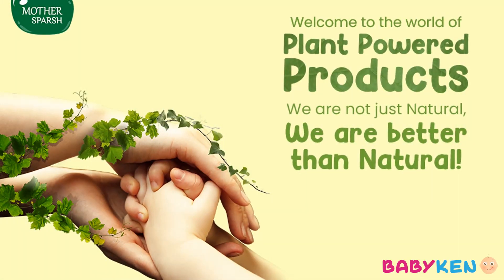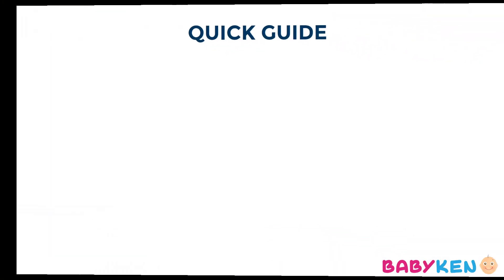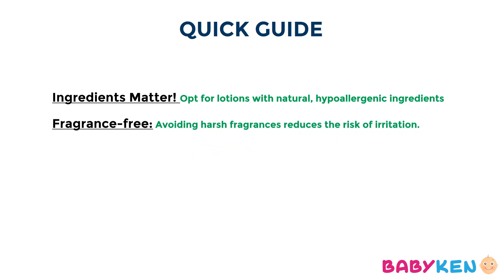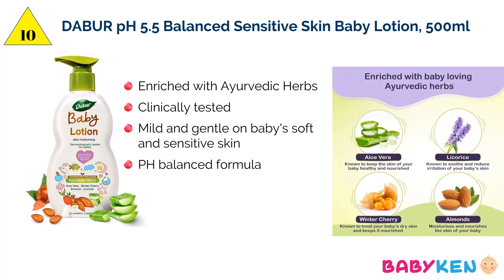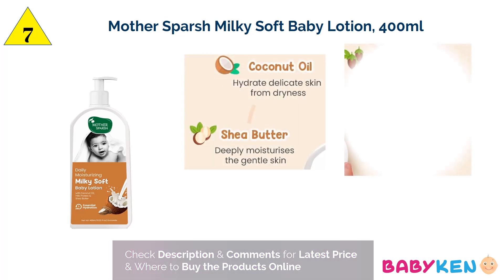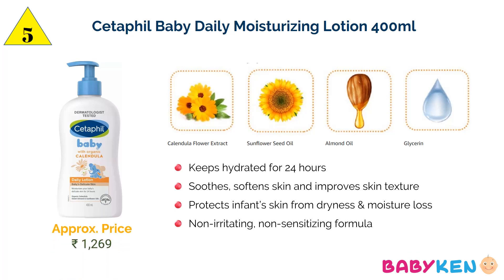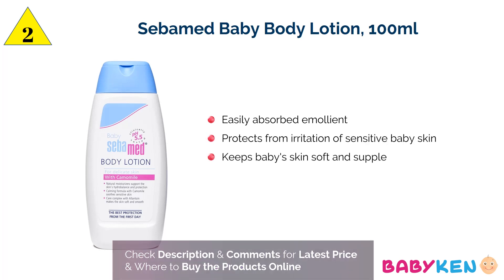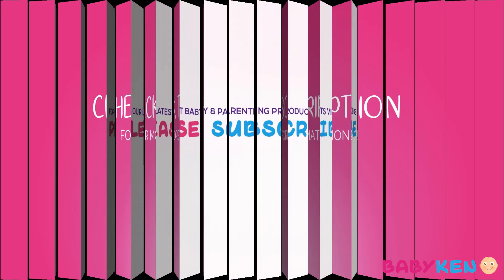Top 10 Baby Lotions in India | Baby Winter Care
Deals on T-shirts, Dresses & more Amazon Summer Sale is LIVE NOW - See All Blockbuster Deals & Offers
Enhance Your Joint Health With EaseEnhance Your Joint Health With Ease Baby Products Great Republic Day Sale - Check Best Deals
Hello Friends, your one-stop destination for all things baby in the vibrant and diverse land of India. - Safe Baby Lotions
newborn baby essentials list
Himalaya Baby Lotion

Baby Dove Rich Moisture Baby Lotion -

Mamaearth Daily Moisturizing Natural Baby Lotion

The Moms Co. Natural Baby Lotion

Cetaphil Baby Daily Moisturizing Lotion

Mother Sparsh Milky Soft Baby Lotion

Sebamed Baby Body Lotion

Mee Mee Chamomile and Fruit Extracts Baby Lotion

Parachute Advansed Baby Lotion

Mamaearth Coco Soft Body Lotion

Mother and Baby Care:

Postpartum Skincare
Maternity Skincare
Nursing Products
Maternity Products
Maternity Clothing
Maternity & Nursing Bras
Maternity Dresses
Maternity Tops
Maternity Nighties & Nightdresses
Maternity Kurtas & Kurtis
Nursing Covers
Nursing Pads
Nursing Cream
Pregnancy Safe Skincare
Breastfeeding Essentials
Breast Pumps
Popular Baby Product  Brands in India:
Johnson's Baby
Aveeno Baby
Babyganics
MamaEarth
Cetaphil Baby
Burt's Bees Baby
Himalaya Baby
Sebamed Baby
Specialized Products:
Tear-Free Baby Shampoo
Baby Lotion with Shea Butter
Calming Baby Lotion
Baby Massage Oil
Overnight Diapers
Baby Wipes
Non-GMO Baby Products
Pediatric Dermatologist Approved